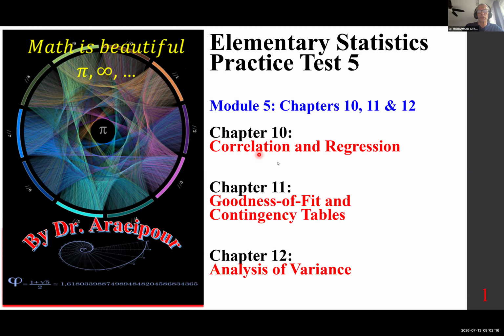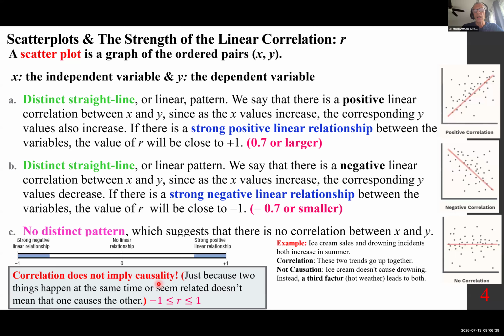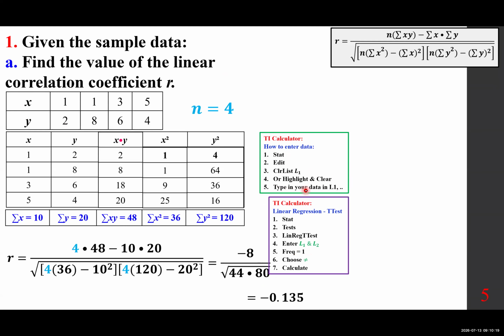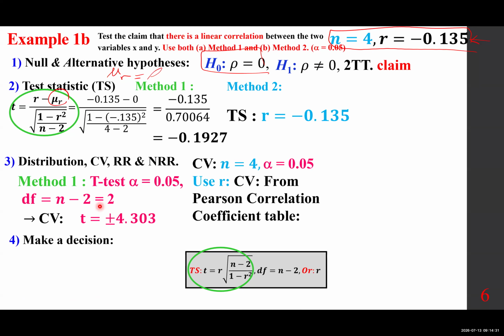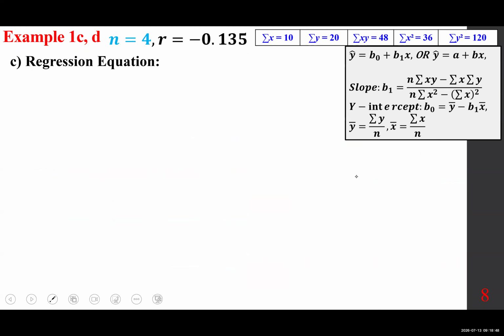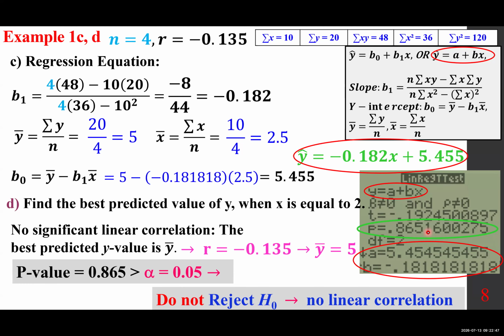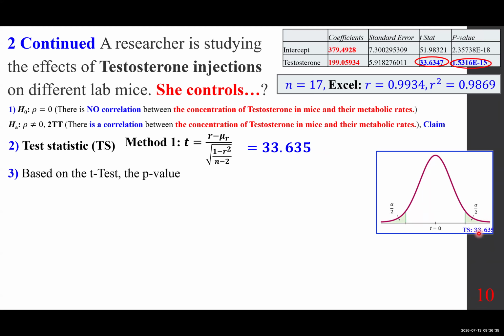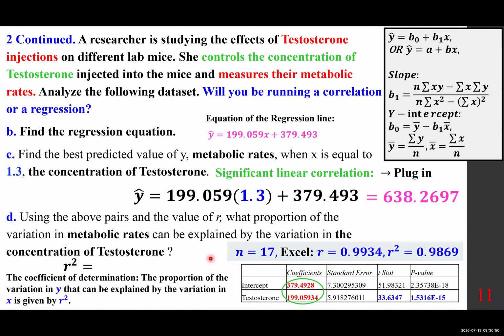2026 Sum Module 5 Practice Test 5 Ch 10 Correlation and Regression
2026 Sum Module 5 Practice Test 5 Ch 10 Correlation and Regression